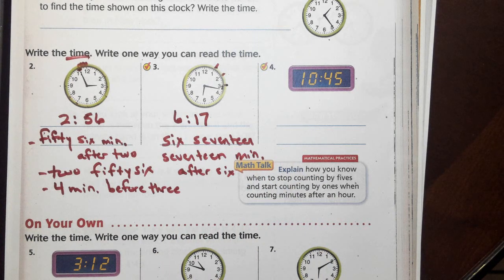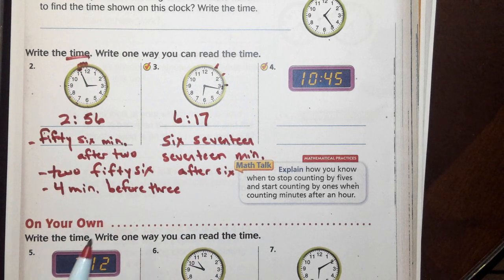3rd Grade Math 10.1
Third grade math lesson 10.1